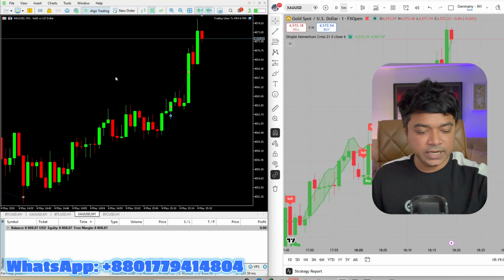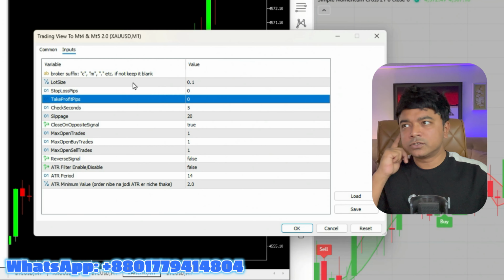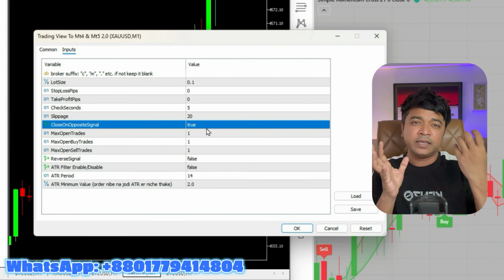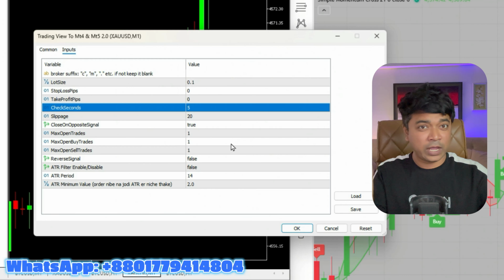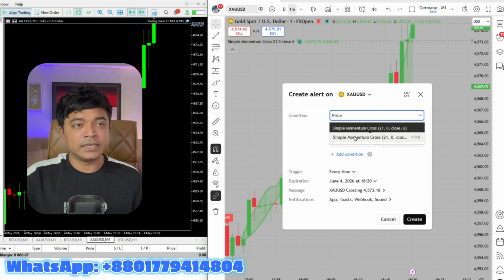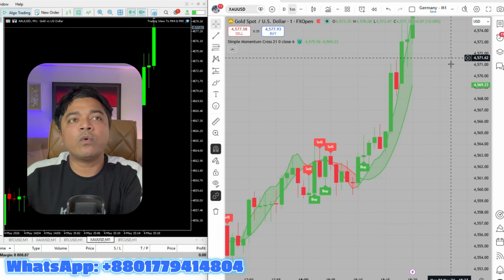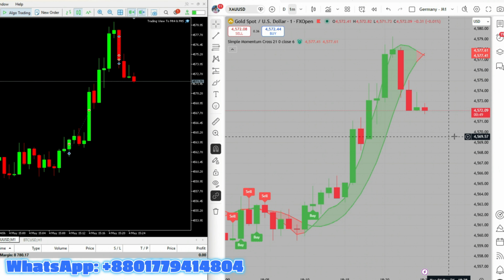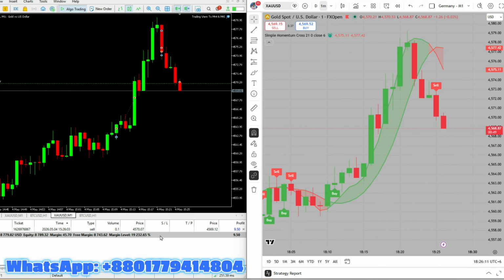TradingView Alert to MT4/MT5 Auto Trading Setup by ASIR FX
If you need TradingView Alert to MT4/MT5 Auto Trading softwer

If you want to automate your trading and execute trades instantly from TradingView signals, this setup will help you save time and avoid manual errors.
Kind Regards
Asir Intasir Shaiket - Asirfx
Founder and CEO of FX SCHOOL